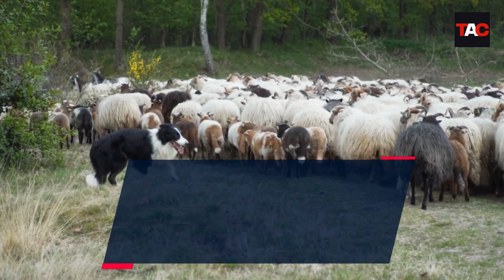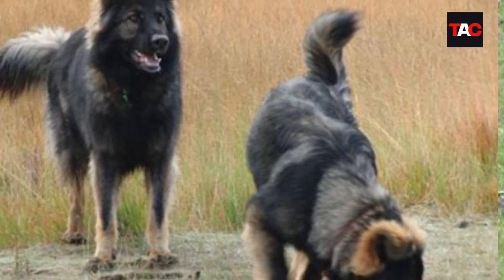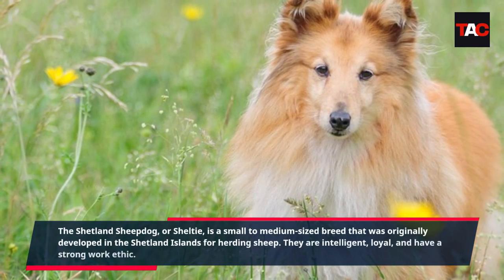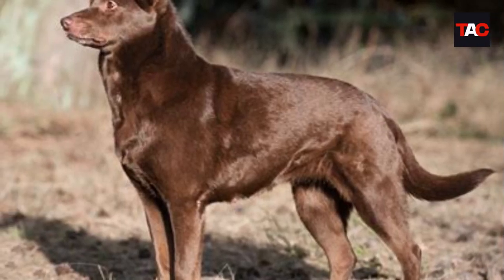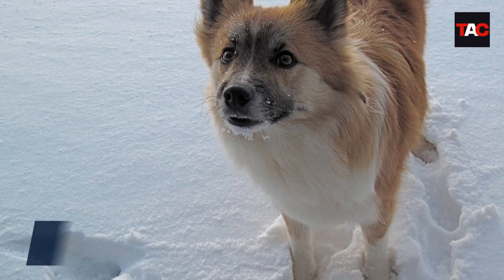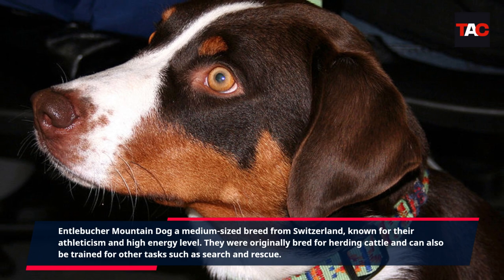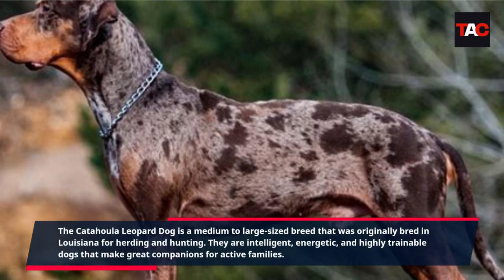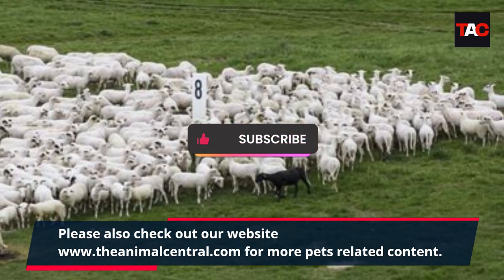Top 20 Best Dog Breeds for Herding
Looking for the best herding dog breed? Check out our comprehensive guide to the top 20 herding dogs, including their characteristics, temperament, and training needs. Find your perfect herding companion today!